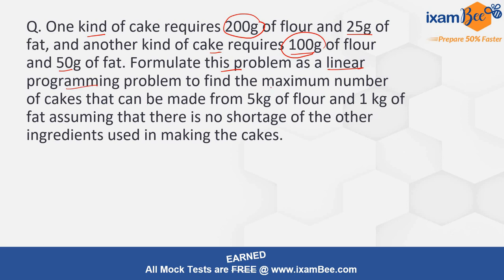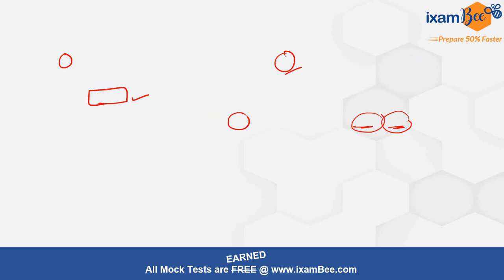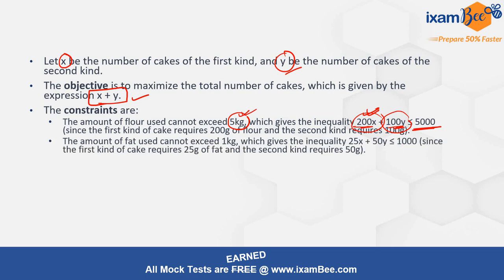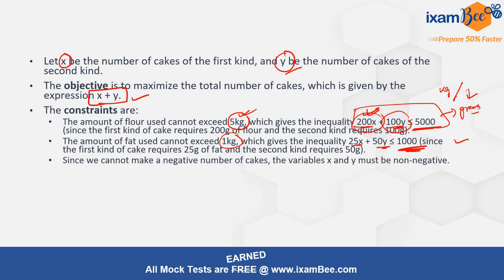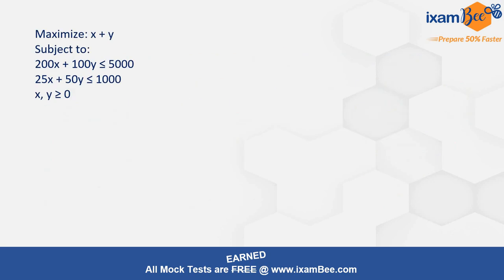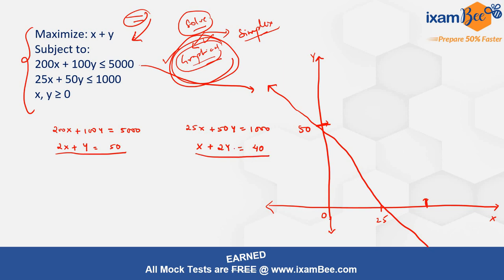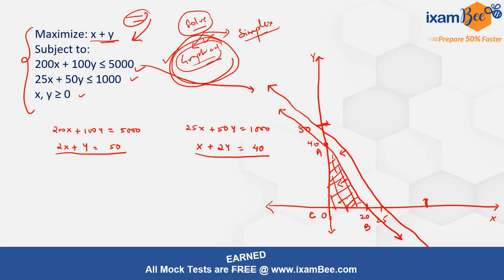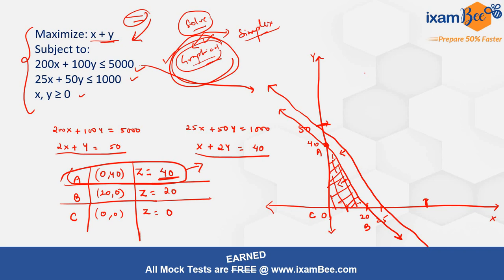RBI Grade B DEPR 2023 | IES 2023 | Linear Programming Problem | Economics | By Aditi Mam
In this video, our economics faculty Aditi Ma'am has explained the formulation of a linear programming problem through a bakery example.